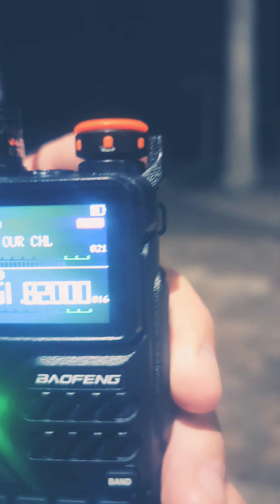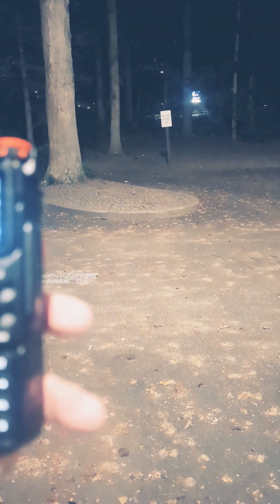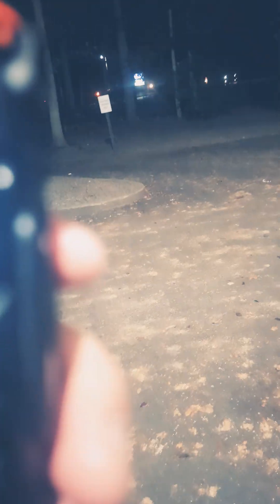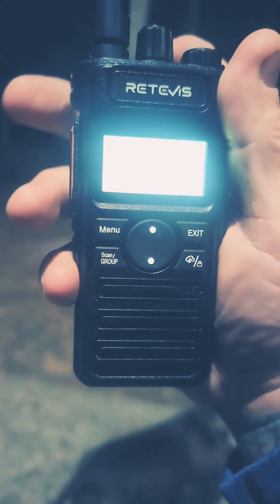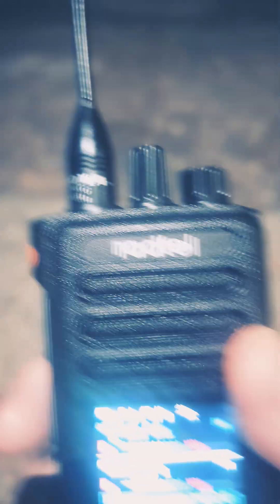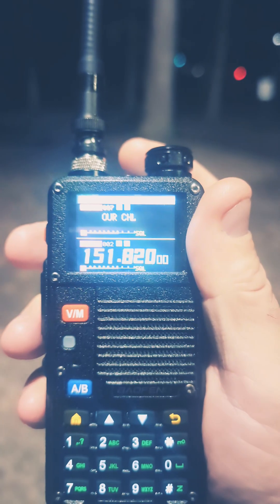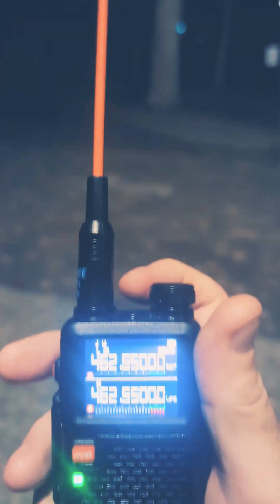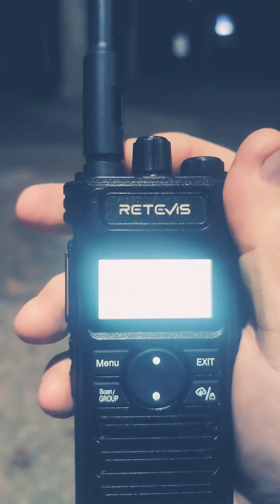📡 Epic Handheld Radio Range Test! 😱 Baofeng vs Radtel vs Retevis — Shocking Results at 2.6 Miles! 🚀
In this video, I hit the field for a real-world range test featuring some of the most talked-about handheld radios out there — the Baofeng AR-5RM, BF-F8HP Pro, Baofeng K5 Plus, Radtel RT730, and the Retevis RT86S!

I also swapped through antennas including the Abree 771C, Nagoya 771G, and Smiley 5/8 GMRS tuned to see which combo could really push the signal the farthest. 🌄

💬 My test spot stretched out to 2.6 miles, and the results were surprising — the Radtel RT730 came out swinging while the Retevis RT86S didn’t live up to the hype.

🔊 If you’re into GMRS, ham, or just love testing gear in the wild, this one’s for you!